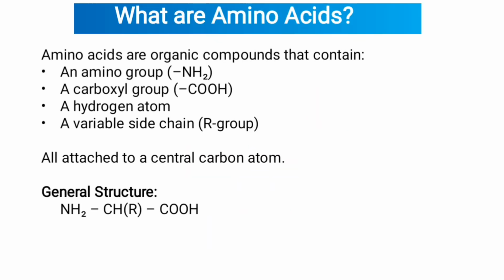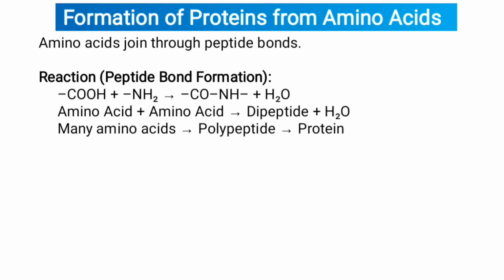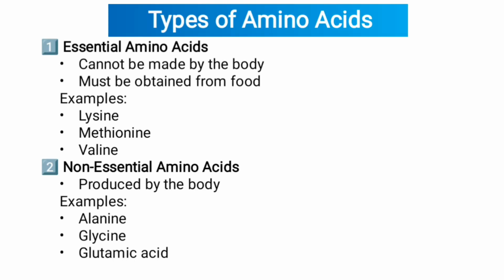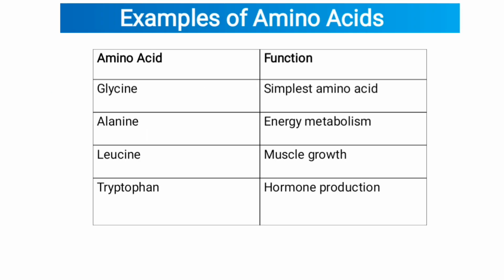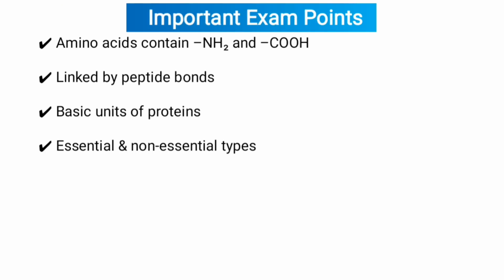Amino Acids | Building Blocks of Proteins | Biochemistry Lecture 12@ChemistryClass-9-10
Discover the amazing world of amino acids! 🌟🔬 Learn how these tiny molecules build proteins and drive life processes. Essential for students and science enthusiasts!